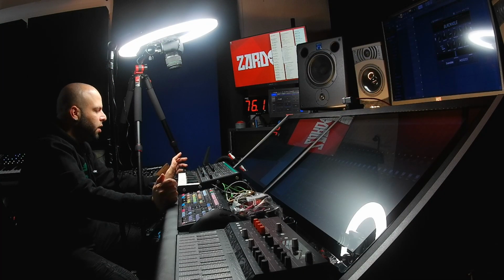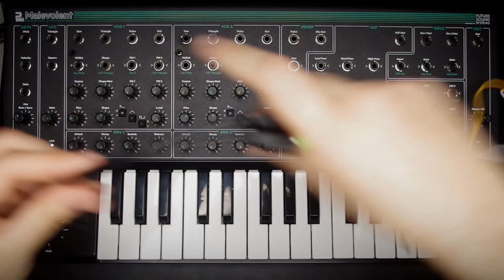YES! IT'S WORTH IT! IN-DEPTH PWM Malevolent Review - MONSTER Semi-modular analog synth!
THIS IS UNBELIEVABLE!!

I'm so glad I finally got my hands on this baby! Fell in love with it since I went to Superbooth 2021, and it found its way quickly into the remixes I did for Fear Factory's upcoming remix album, as well as my own album which is currently in the works. In this video, I show you exactly why.

It's not exactly a surprise, however, given that the CEO of the company behind this MONSTER of a synthesizer is the one and only Paul Whittington, a titan of the pro audio industry with "a 23 year career in Music Technology working for Evolution, M-Audio, Avid and Focusrite-Novation designing and product managing many well known synths, keyboards and music-making devices!"

0:00 Introduction
0:34 Front Panel Layout
3:47 Arpeggiator, Joystick and Keyboard
4:40 Oscillators, Filters, Arpeggiator, Envelopes, Drive
8:26 Splitting outputs to modulate different inputs
10:46 Adding external effects
12:52 Saw / pulse lead with vibrato
13:51 Mean nasty bass with Malevolent's unique filter!
14:27 Frequency modulation of VCO2 with VCO1
16:33 Let's make techno!
18:29 Final words - YES, you can sample this video!

I hope you enjoy this jam as much as I enjoyed creating it for you!

Cheers!

Federico